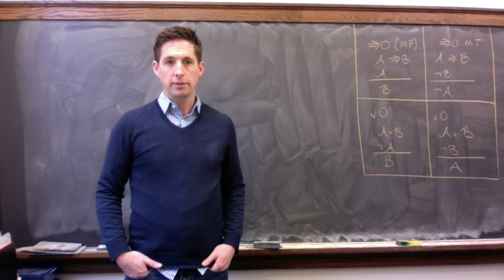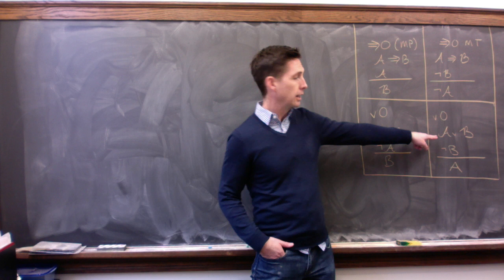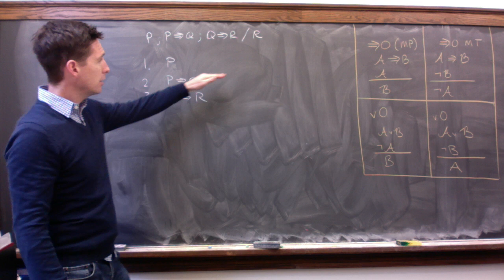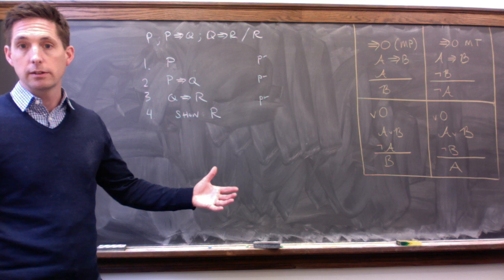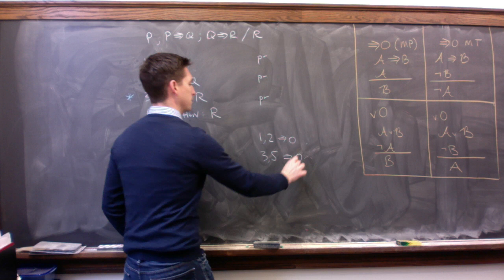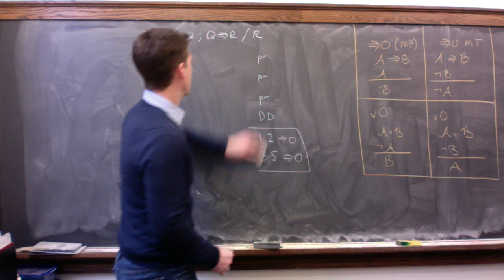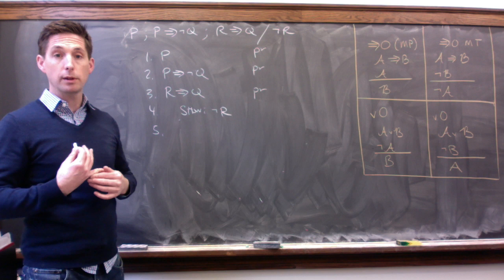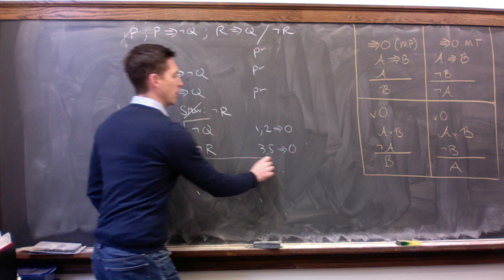Sentential Derivations (2)